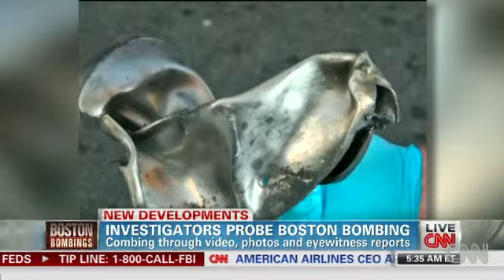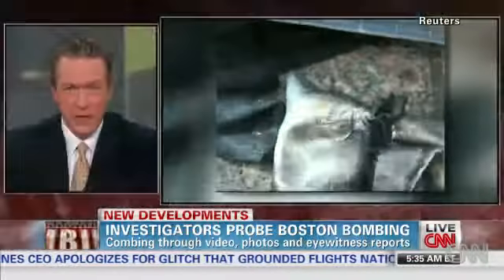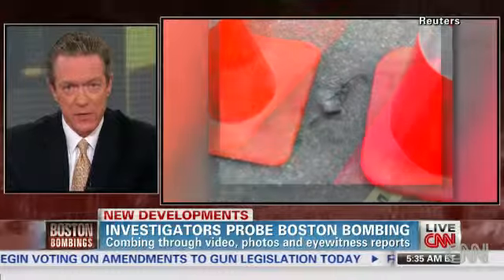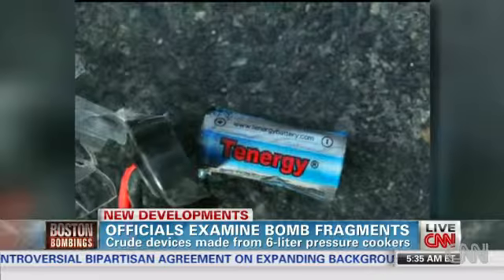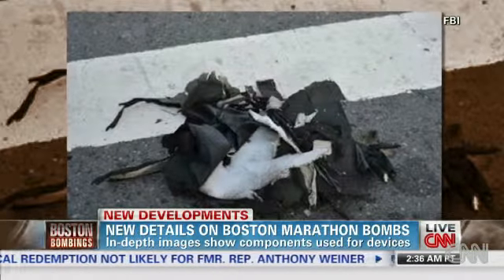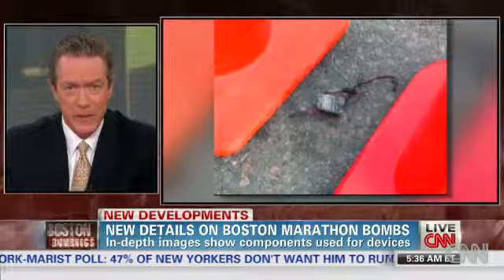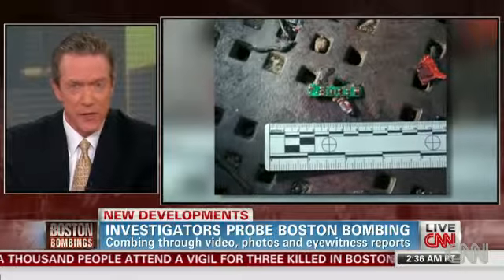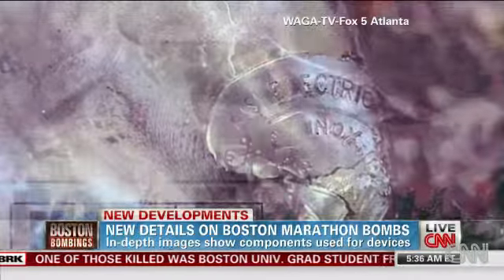Forensic Technicians Making Initial Assessments From Components Found at Scene of Marathon Bombings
Investigators are tracking down some two-thousand leads this morning after the twin explosions that occurred on Monday at the Boston Marathon. Officials are also poring over chilling photos showing the remnants of one of the detonated devices. Some of the images show wires, a battery and bits of what appears to be a circuit board. In addition, the FBI is now saying the second bomb was also in some type of metal container. This morning former Senior NCIS Official Robert McFadden weighs in on new investigation details regarding the Boston Marathon bombings.